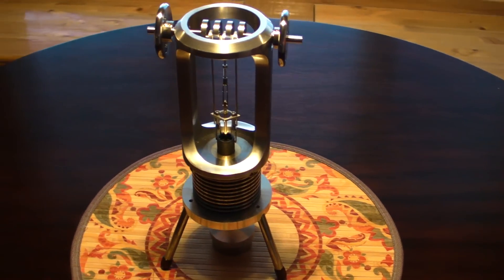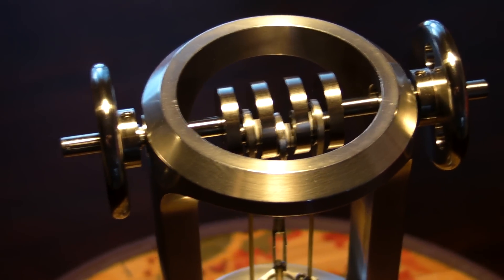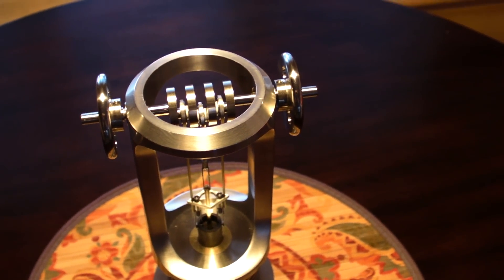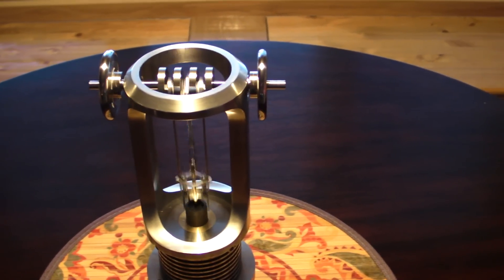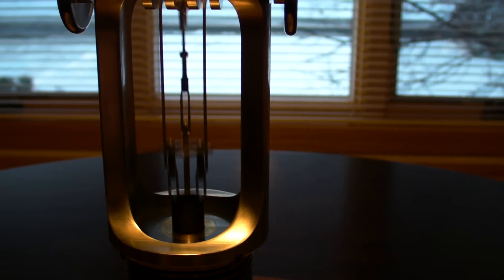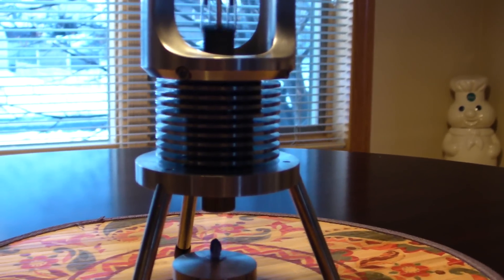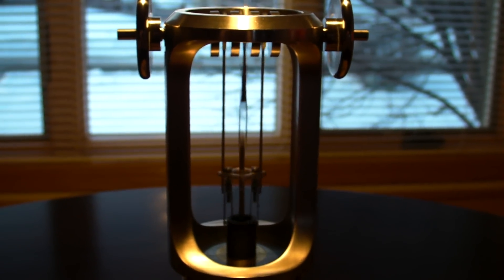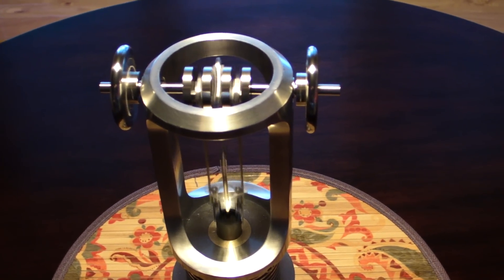Beta Stirling Engine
Custom made engine I built in my spare time.  It runs at about 1050 rpm.  This is unbalanced though.  I plan on balancing the weight of the piston and displacer and posting a new video.